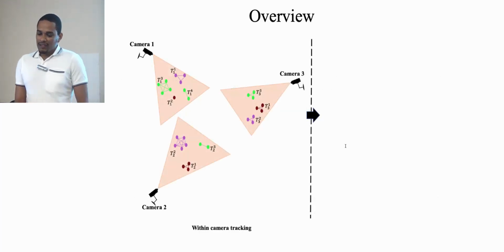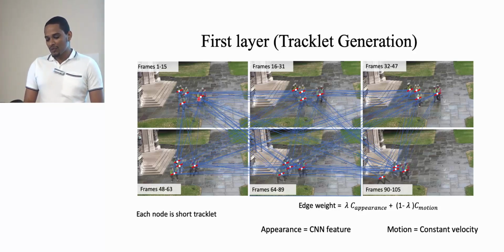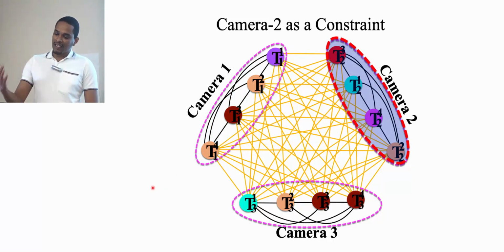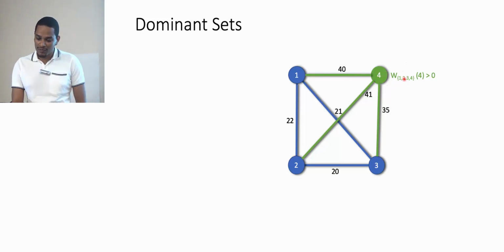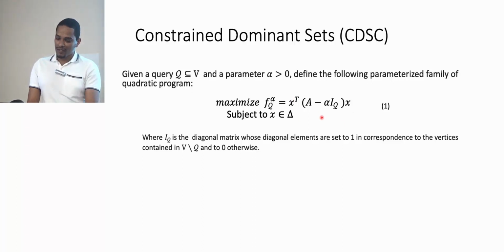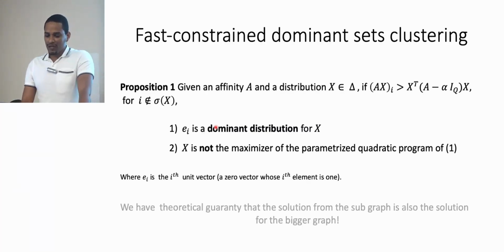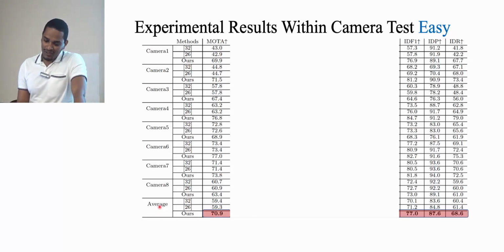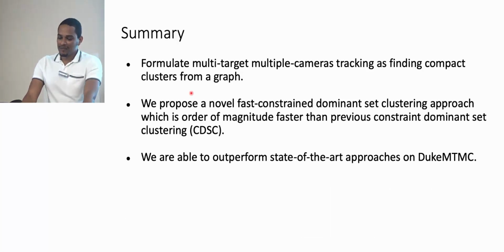Multi-target Tracking in Multiple Non-overlapping Cameras Using Fast-Constrained Dominant Sets